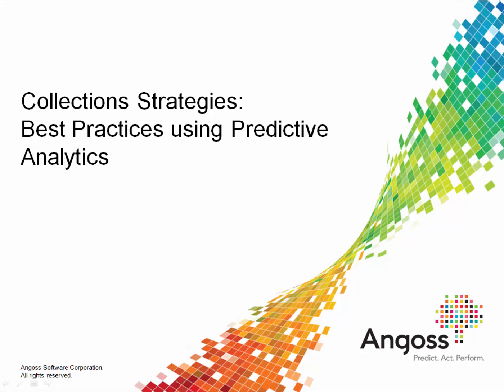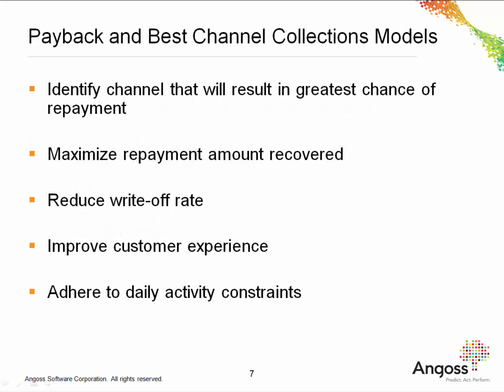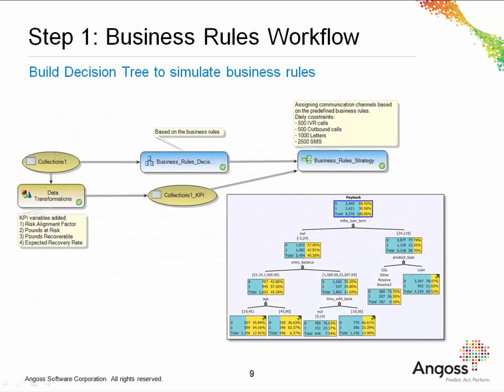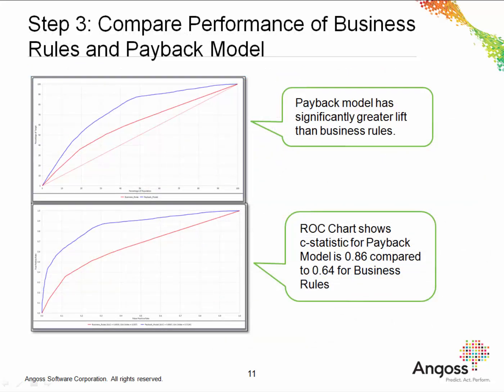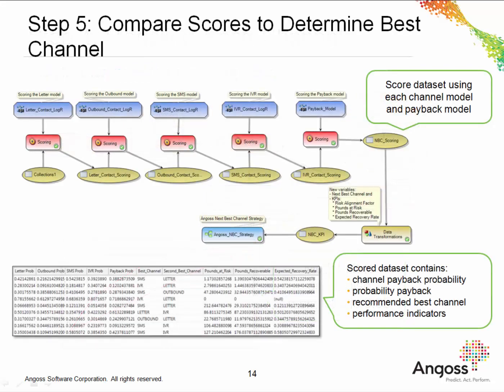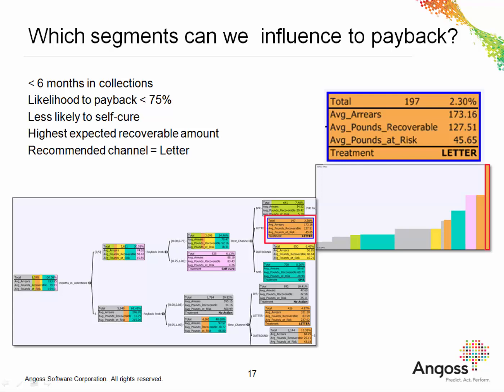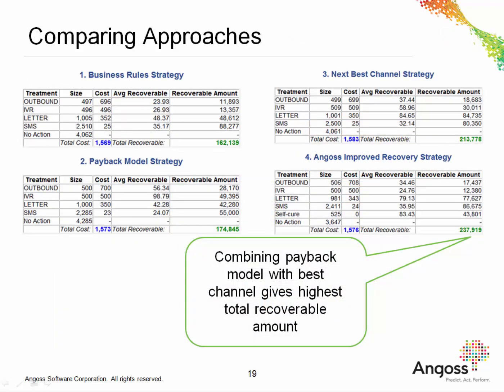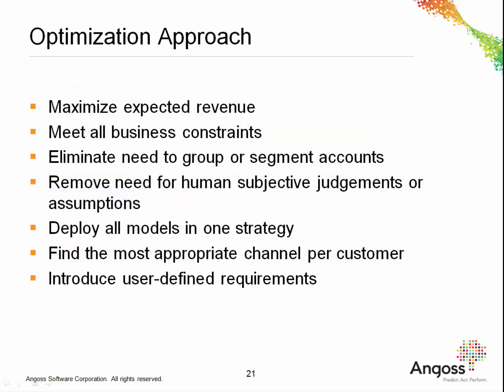Collections Strategies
Best Practices using Predictive Analytics